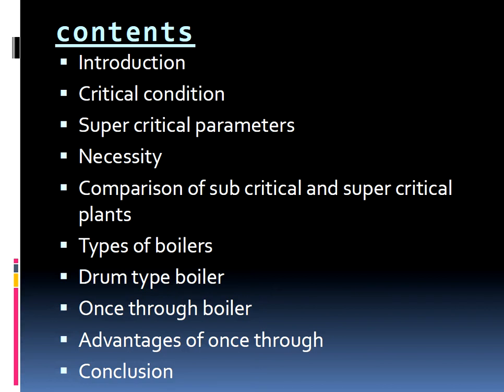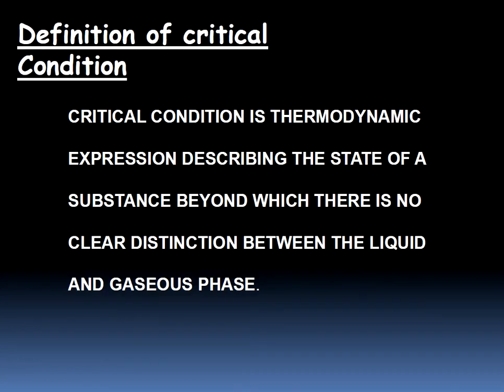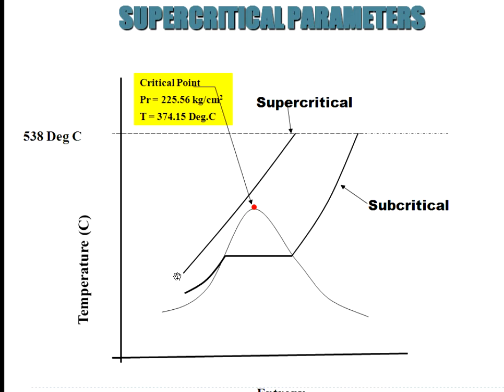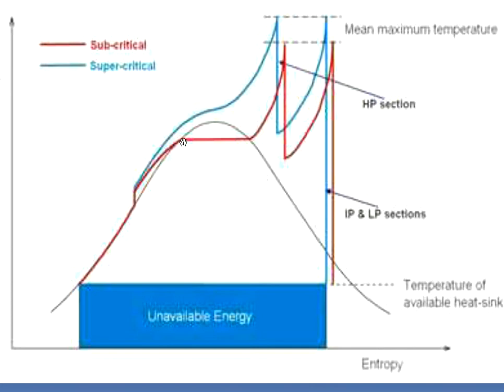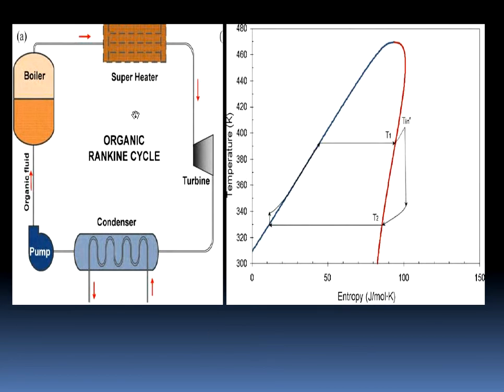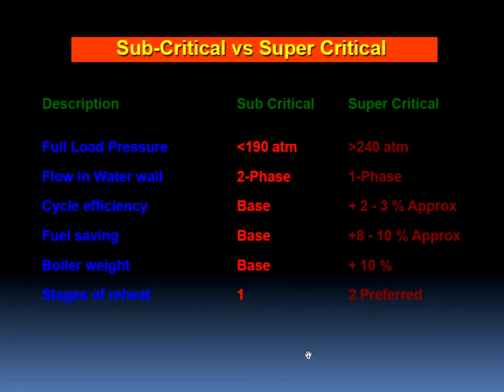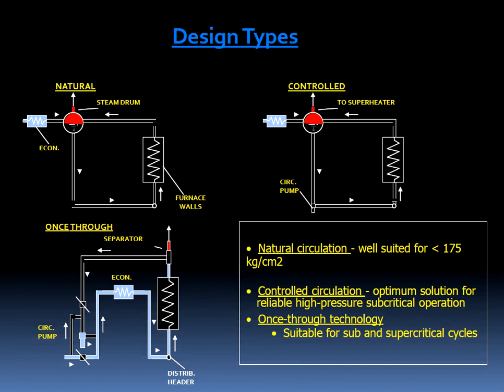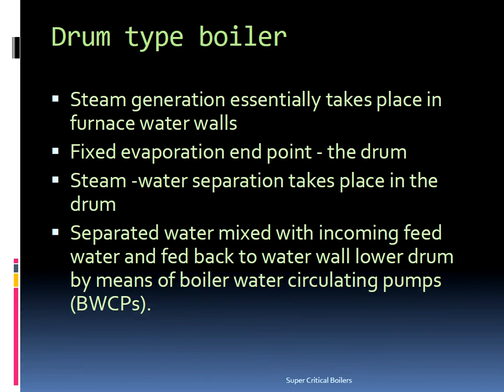Super Critical Boiler Part 1